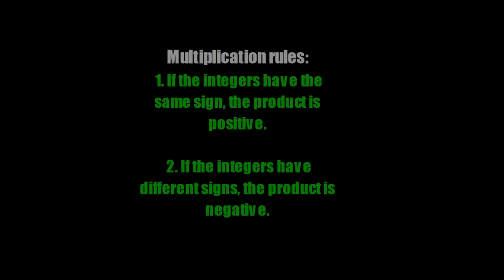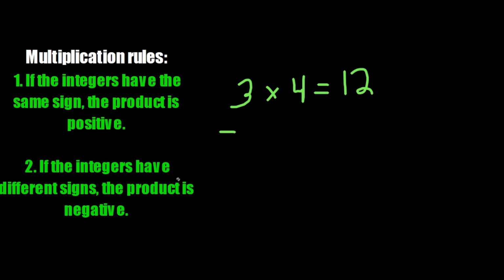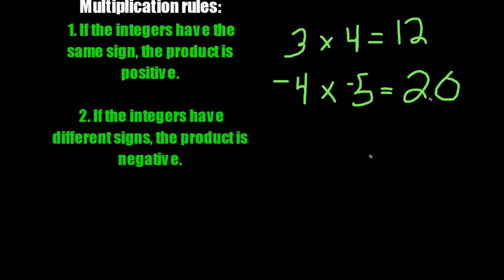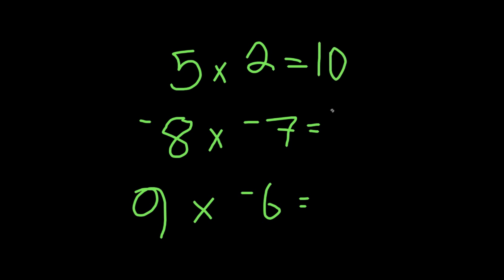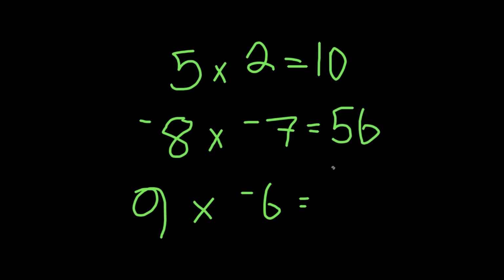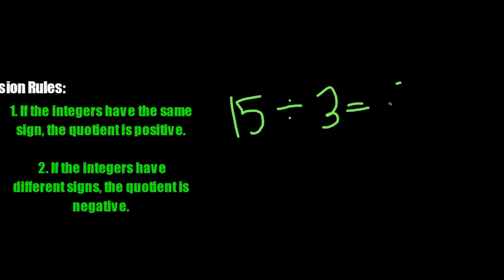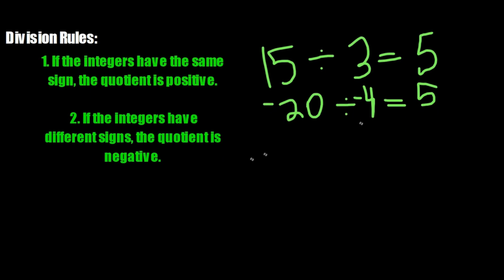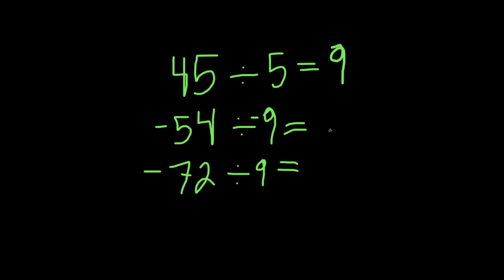I went from ZERO to HERO in 9th Grade Math and You Can Too (Multiplying and Dividing Integers)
In this video, we cover essential rules for multiplying integers and dividing integers, focusing on how to handle different sign combinations. Through clear examples, we demonstrate multiplication of integers and explore the process of dividing negatives in detail. We finish by showing how multiplying negatives follows specific patterns that make these operations predictable.